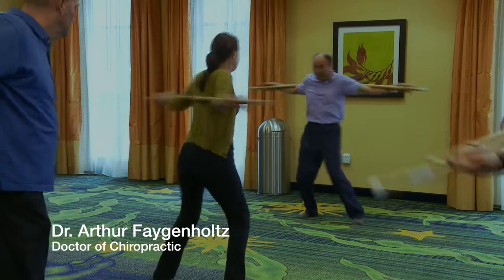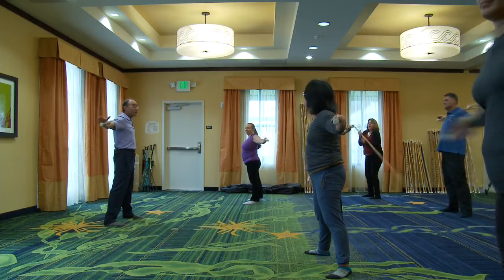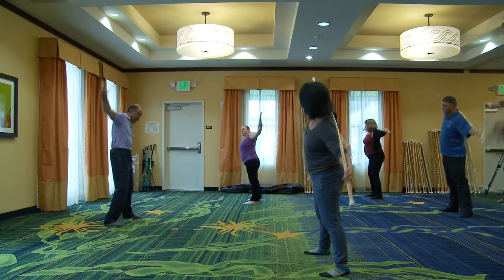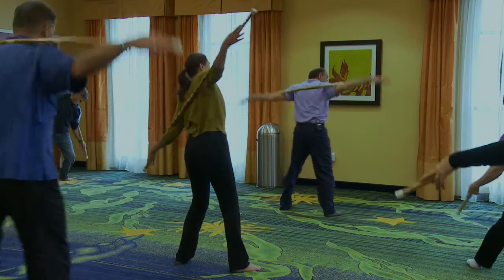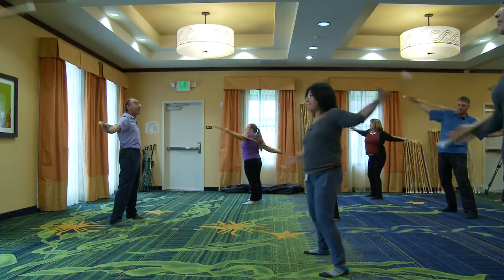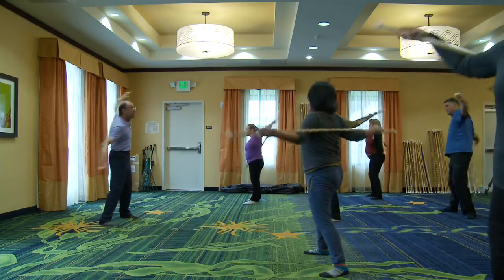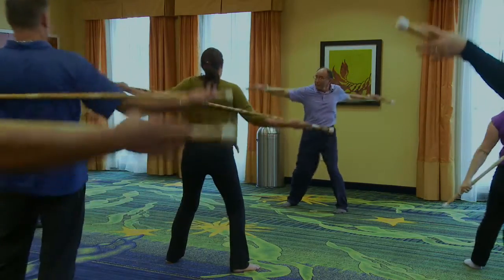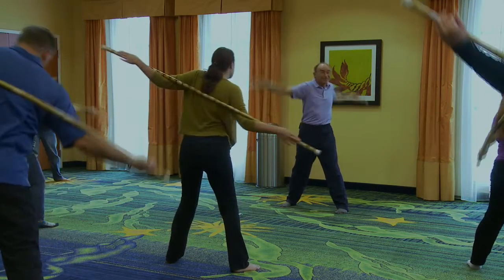stick yoga 3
Stick stretching routines for dynamic flexibility, demonstrating how to apply specific directions for the shoulders,spine, and hips increased range of motion.